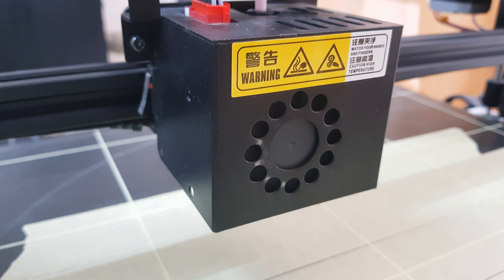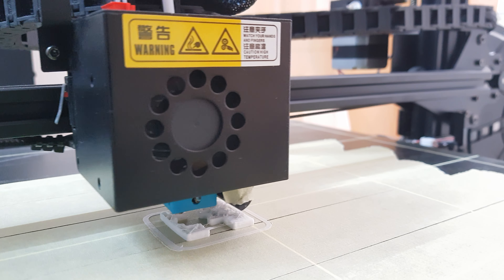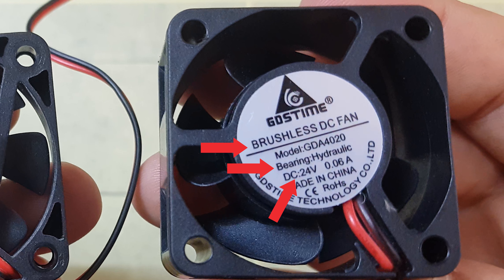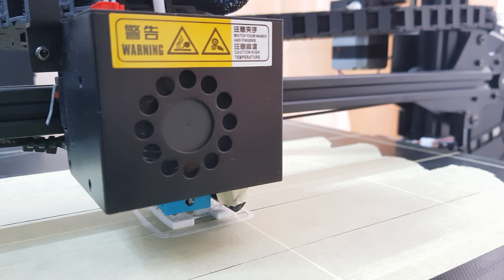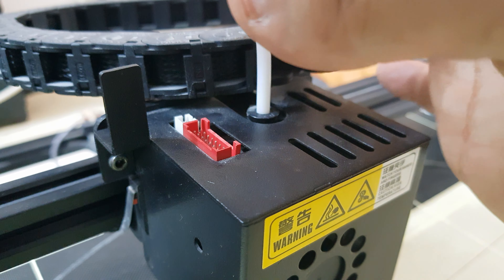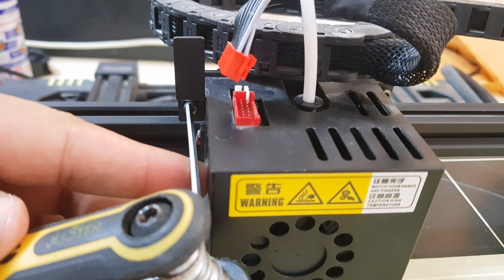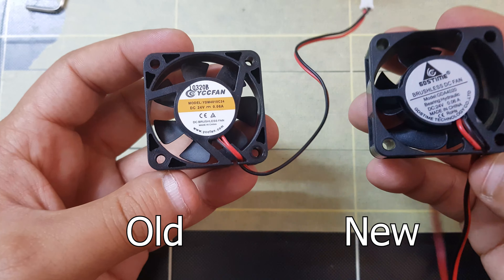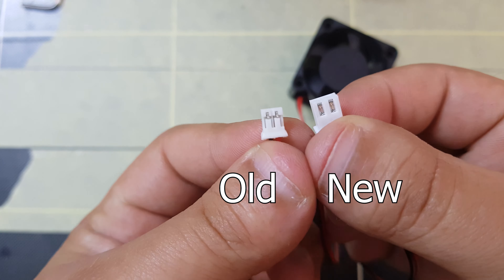Silent Fan Upgrade For Beginners - Anycubic Chiron 3D printer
Upgrade 3d Printer Fan:-
If your 3d printer fan makes so much noise it means it has cheap and bad quality fans, so if you what to solve this problem you need to upgrade your fan to a silent one in this video I will show you how to upgrade your fan it is very easy.
I'm using Anycubic Chiron

3d printer
upgrade fan
3d printer for biginner
silen fan
anycubic chiron

0:00 - Introduction
0:19 - silent fans features
0:34 - Removing the hot-end cover
1:22 - Exchange pins
1:58 - Testing